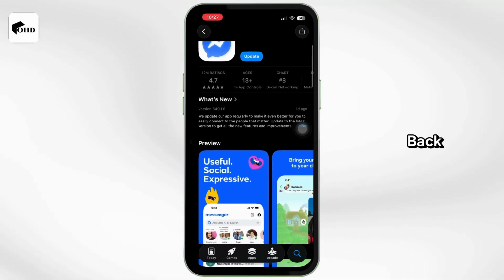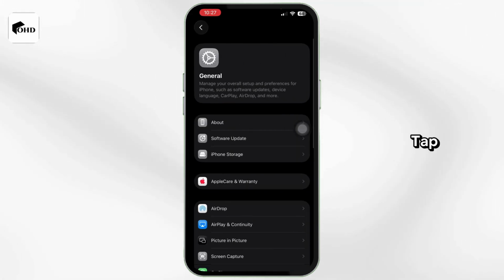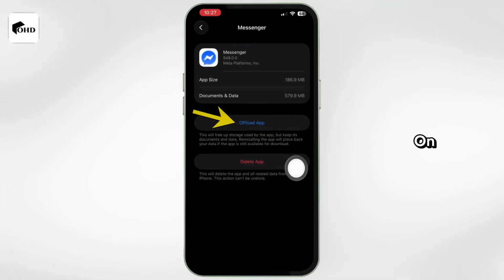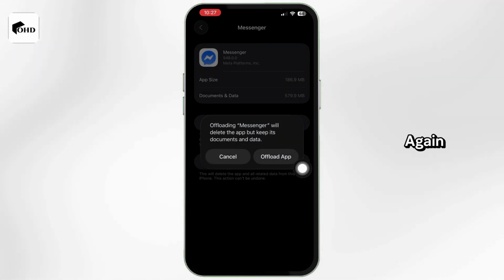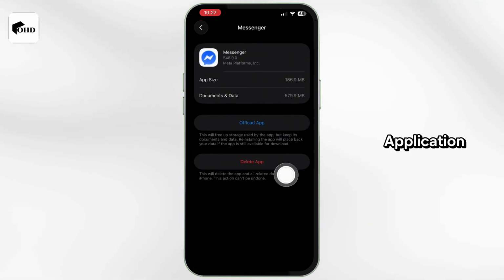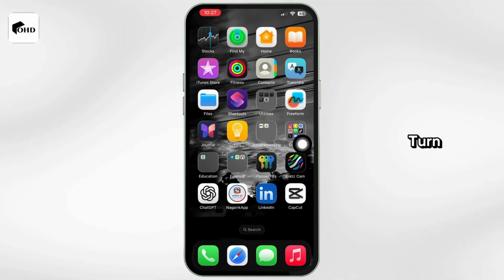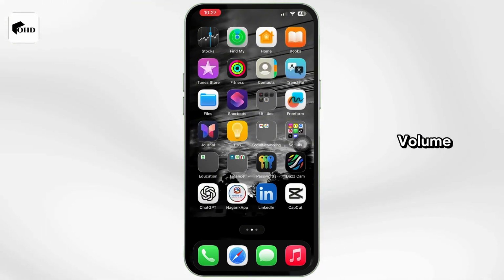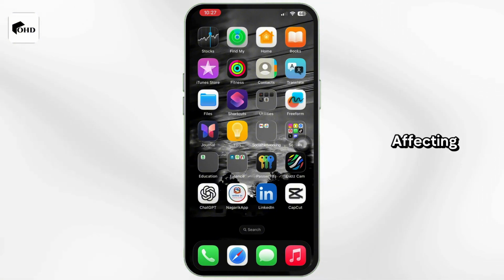How to Fix Messenger Low Volume | Messenger Call Voice Low Volume (2026)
00:00 – Why Messenger Call Volume Is Low
00:05 – Step-by-Step Fix for Low Voice on Messenger

Can’t hear calls properly on Facebook Messenger? In this 2026 guide, you’ll learn how to fix low volume issues during Messenger calls. Follow simple steps to adjust device settings, app permissions, and audio options so you can hear calls loud and clear again.